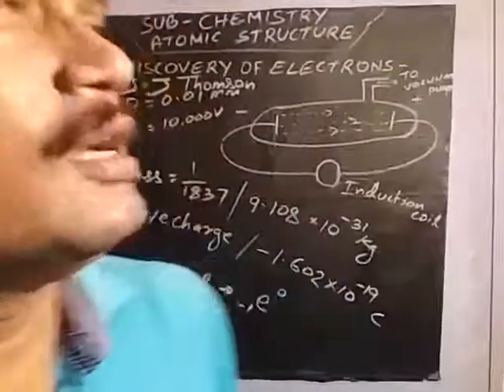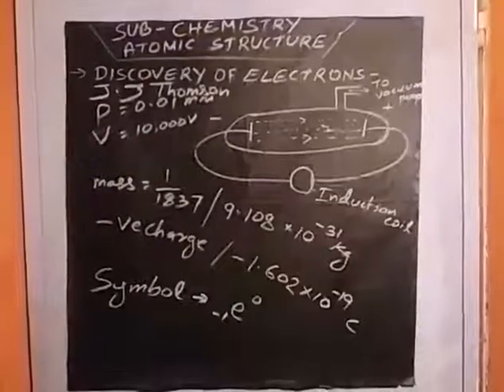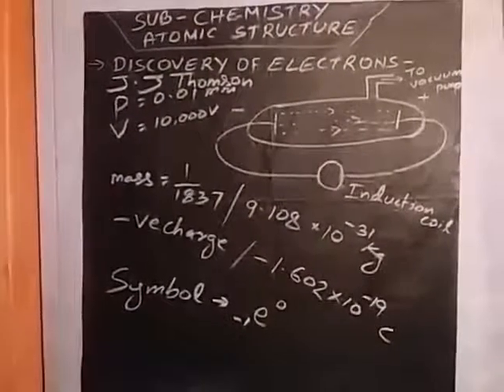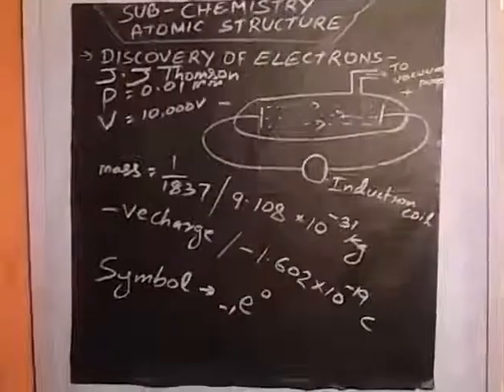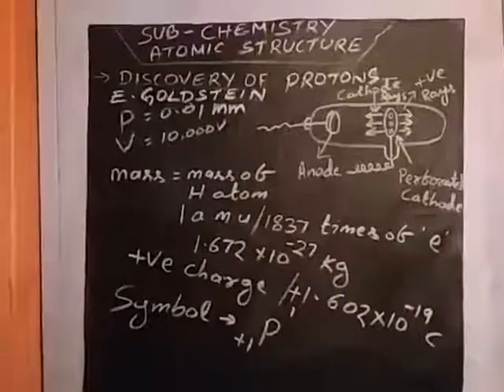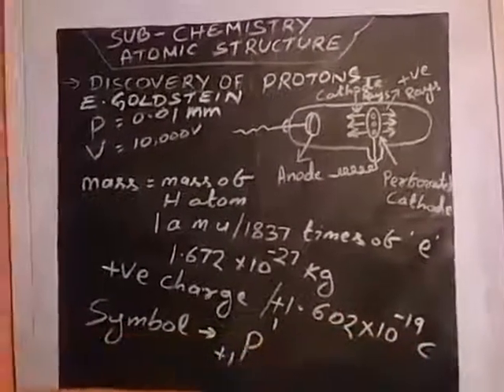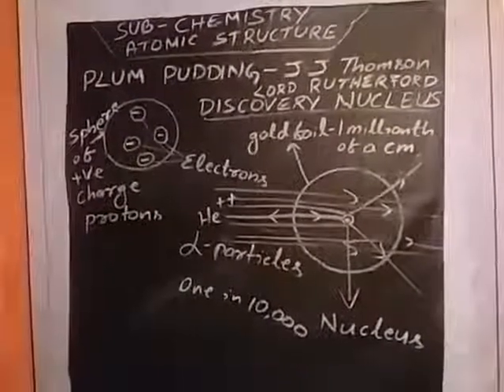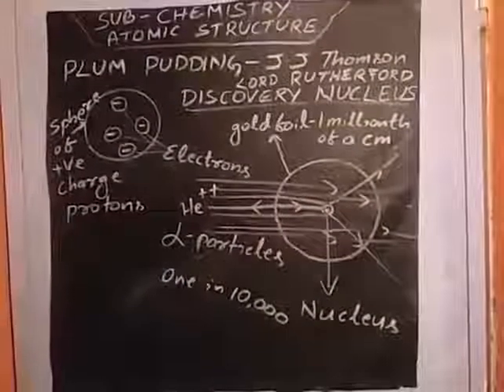Std 8 chem chapter 4 part1.mp4